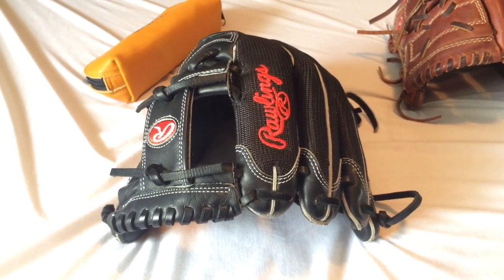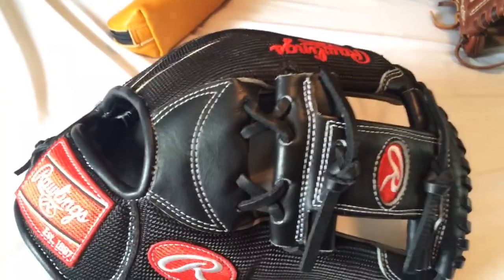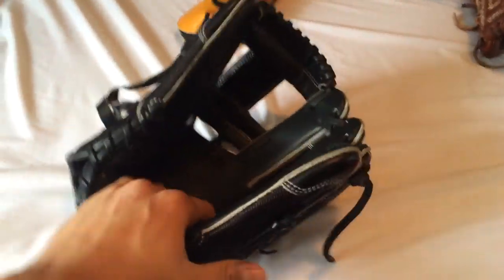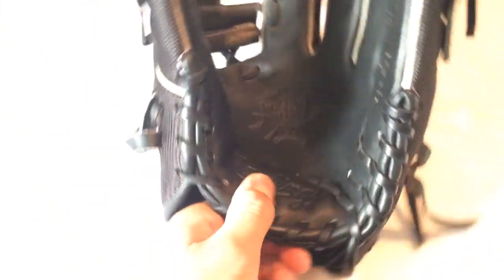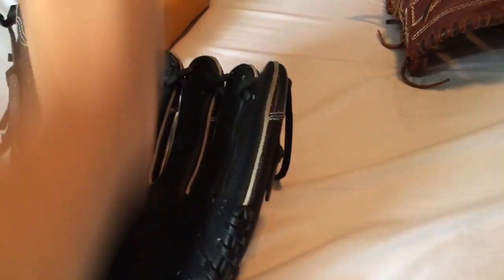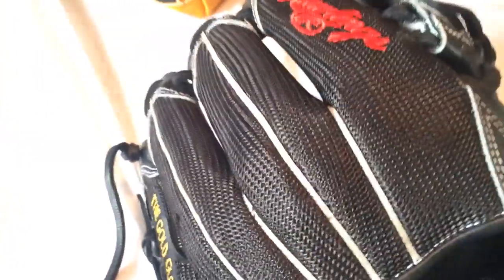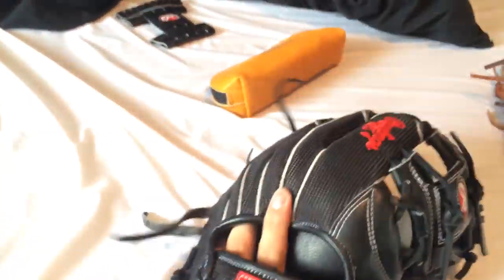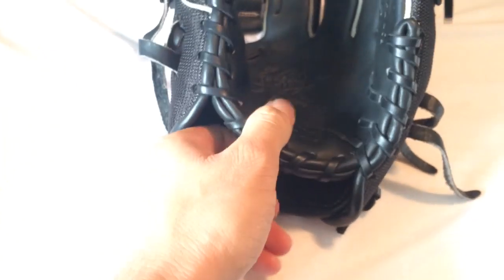New Pro Shop Rawlings!